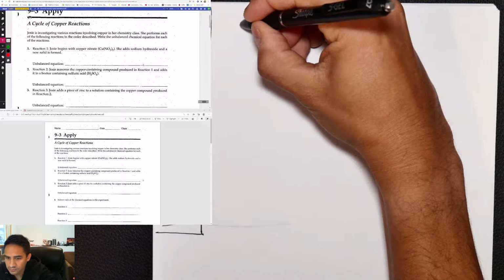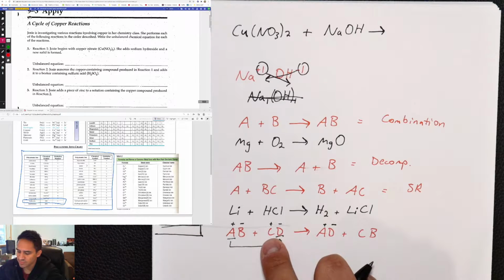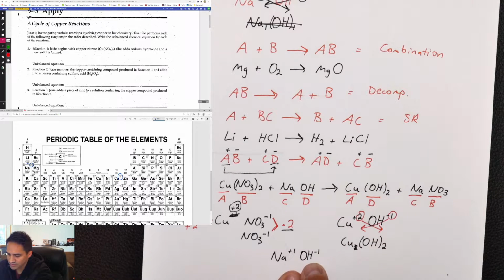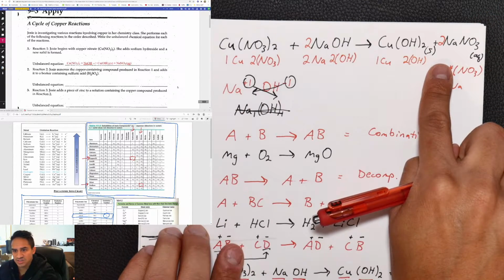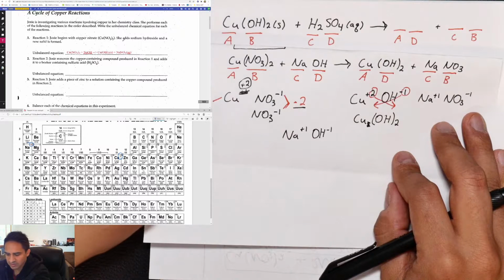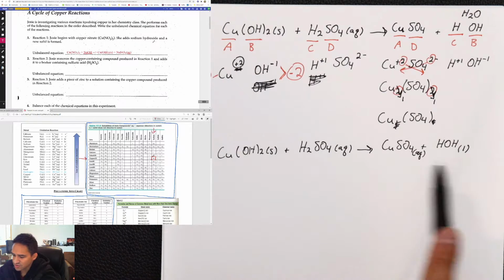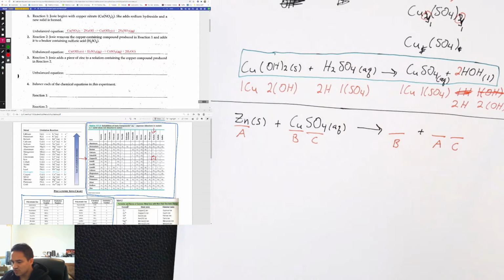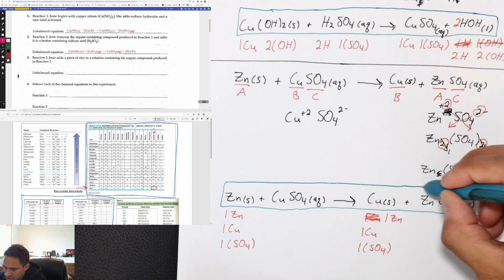Writing Out and Predicting Products of Reactions 3 Examples